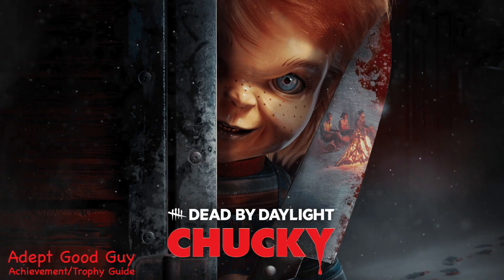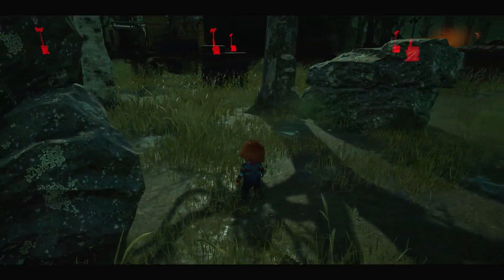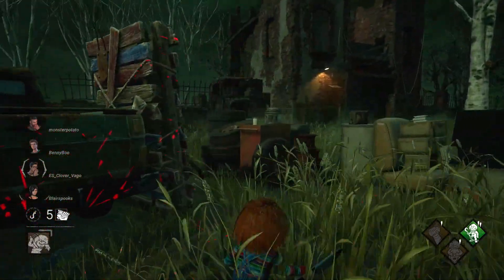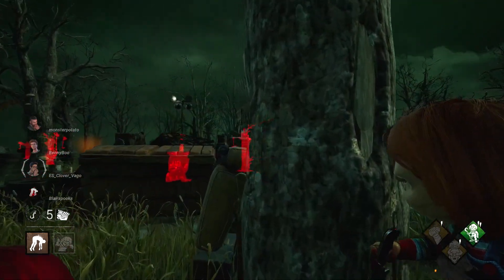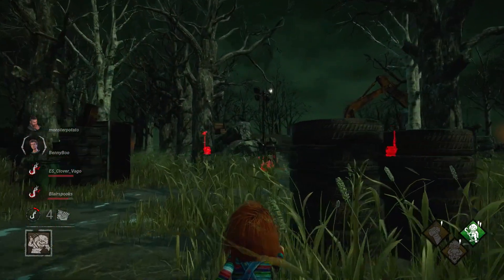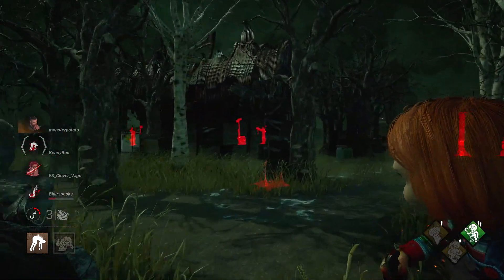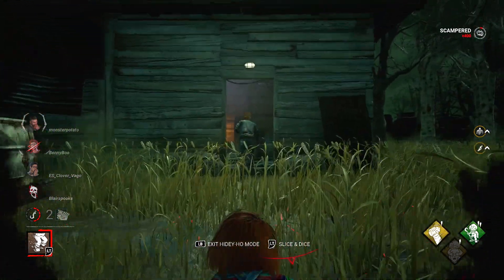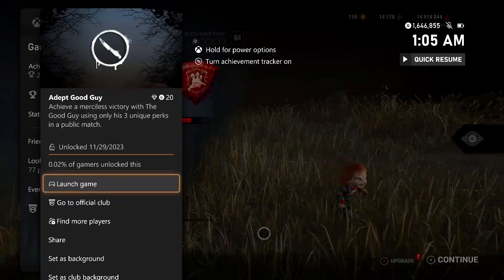Dead by Daylight: Chucky - Adept Good Guy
Adept Good Guy - Achieve a merciless victory with The Good Guy using only his 3 unique perks in a public match.